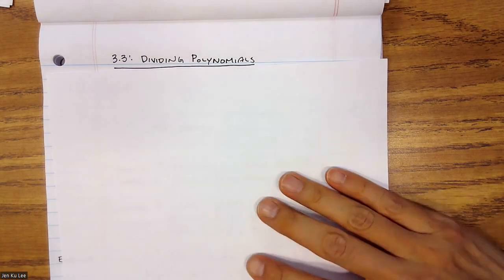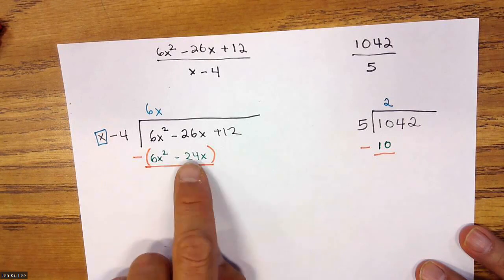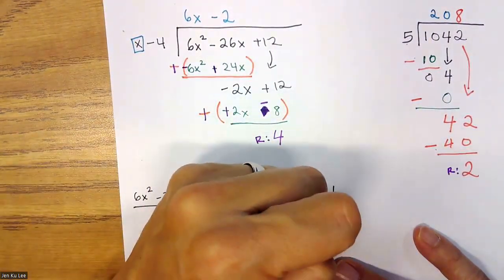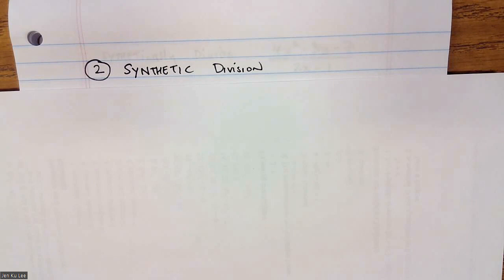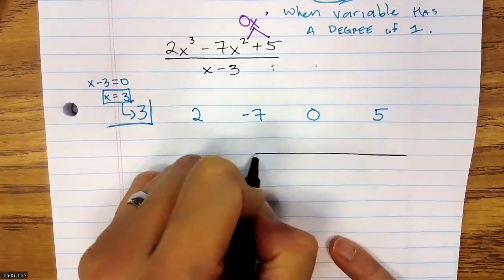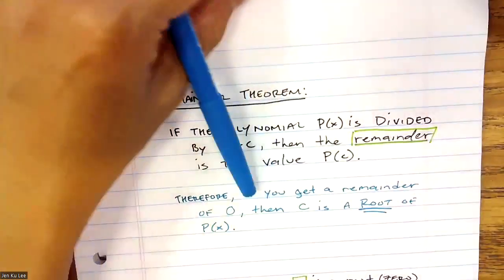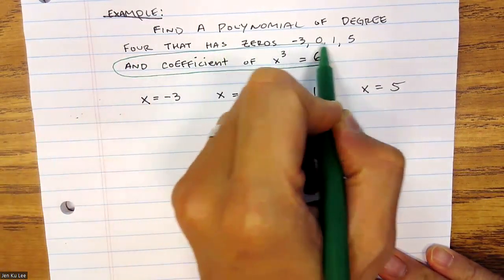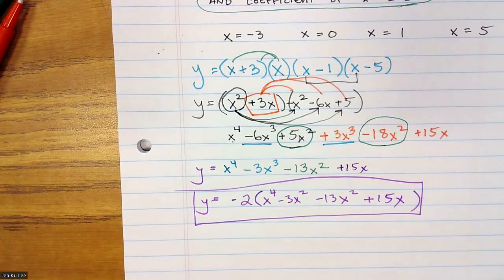3.3: Dividing Polynomials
This video goes through dividing polynomials.  Long Division and Synthetic Division.